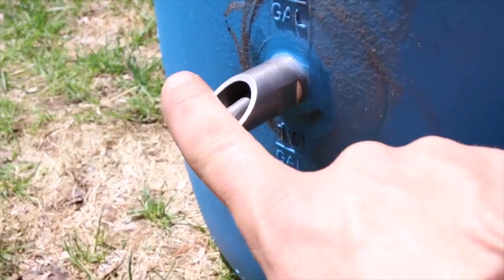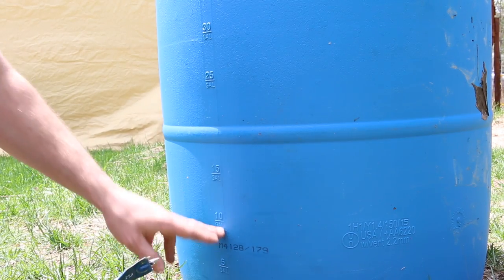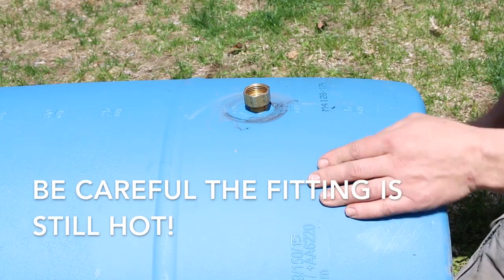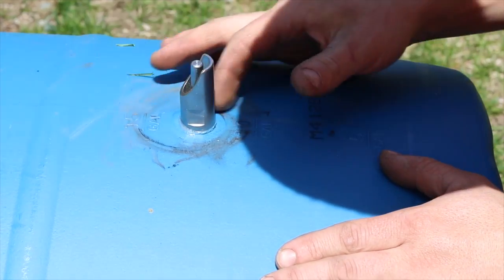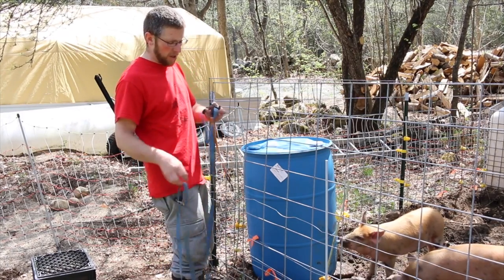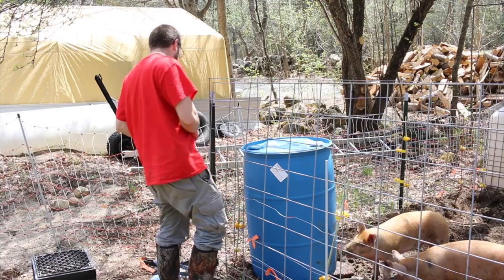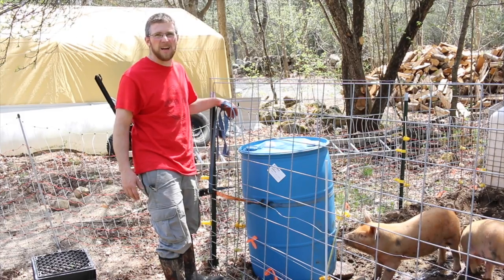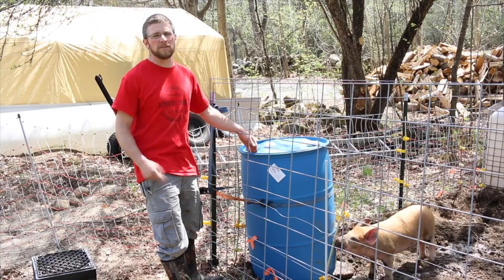Automatic Pig waterer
How we set up our automatic pig waterer with a pig nipple drinker. Using a food grade 55 gallon drum and a nipple. Here is the link for the nipples.